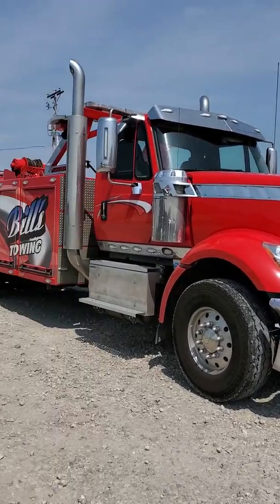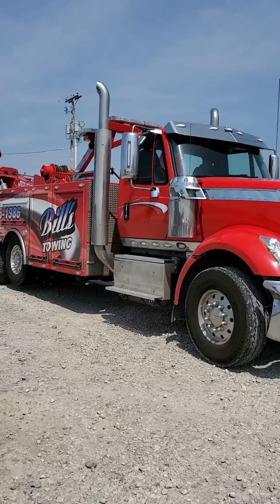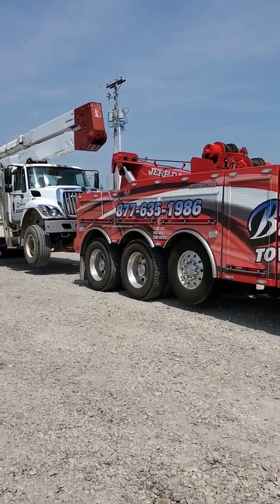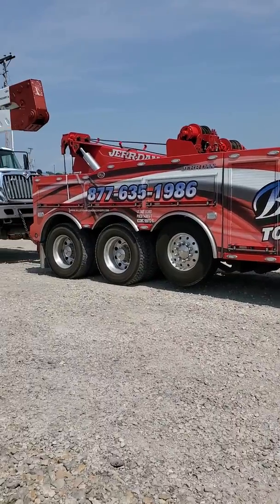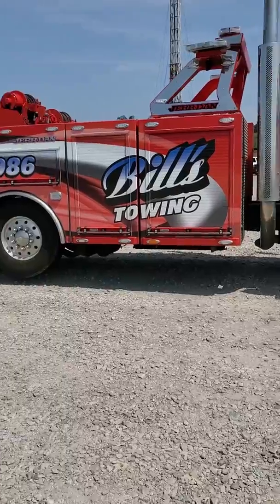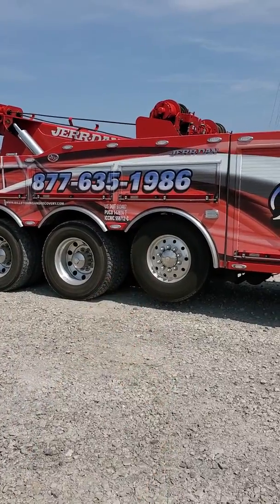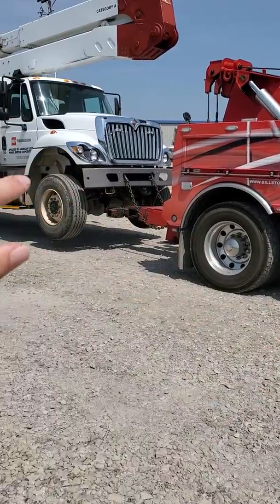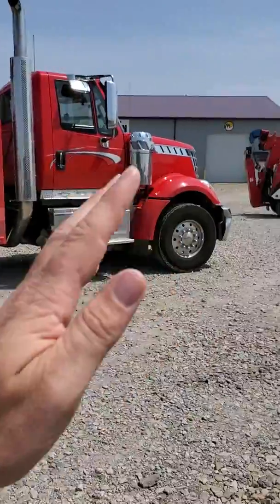The tag axle